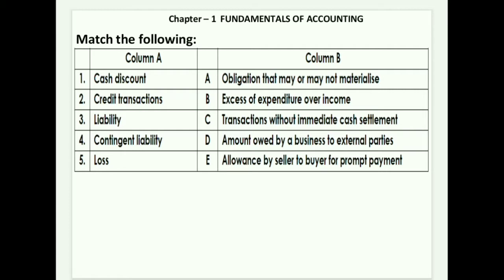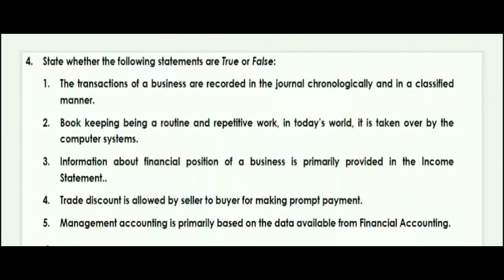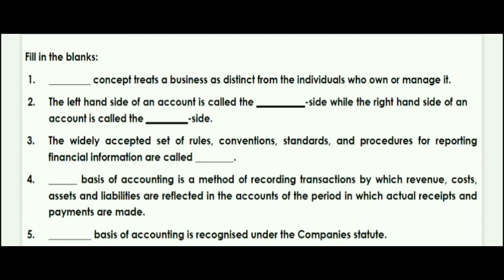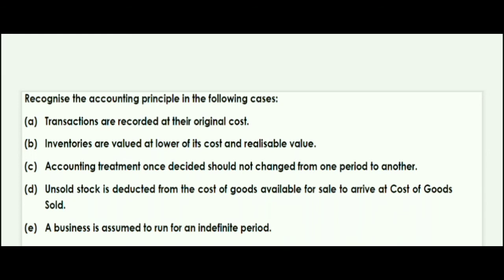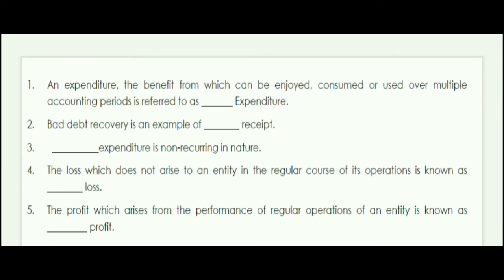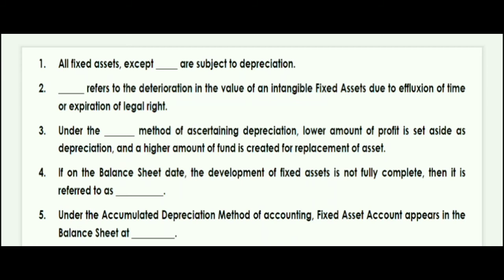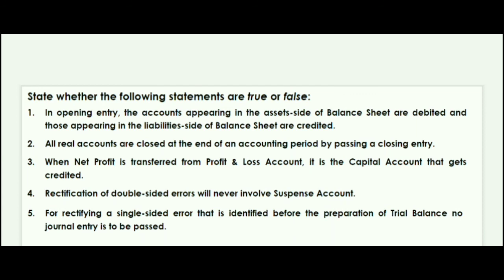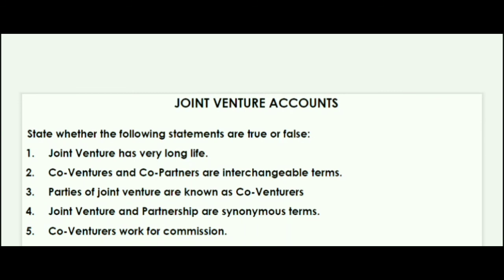Last Days Chapter wise Important MCQ Question for Financial Accounting June 2018 Part I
CHAPTER WISE FULL OBJECTIVE PROBLEM & it's solutions of Financial Accounting CMA...
Financial Accounting CMA June 2018 Objective Question & Answer
MCQ Question for CMA Financial Accounting 2018
Chapter wise Important MCQ Question for Financial Accounting CMA 2018
Full Syllabus Important Objective Question for CMA 2018
important question of Financial Accounting
Financial Accounting problem and its solution
Last Days Objective Revision for Financial Accounting  June 2018